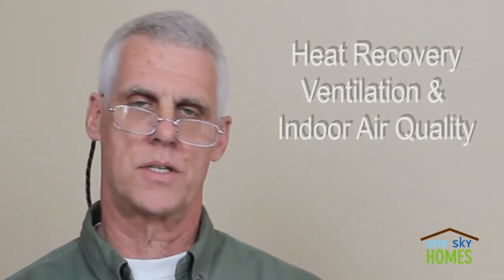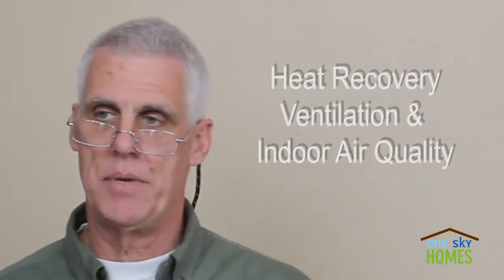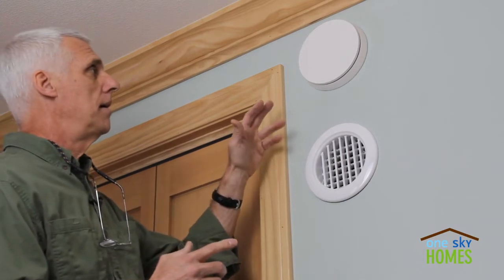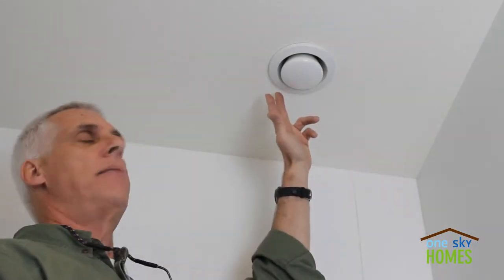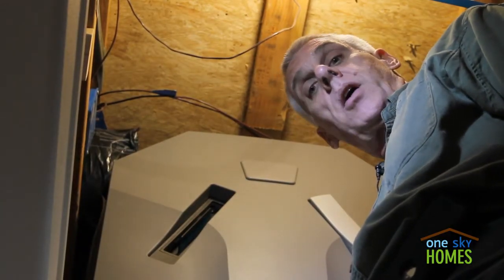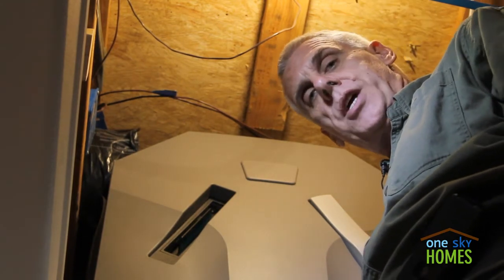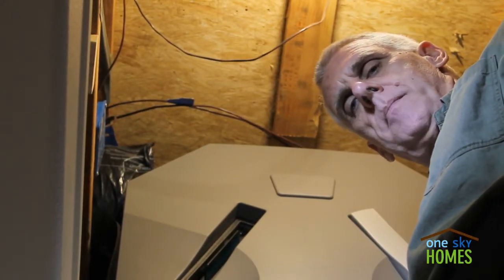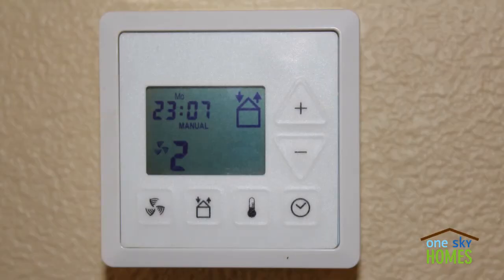Passive House - Balanced Ventilation for Indoor Air Quality